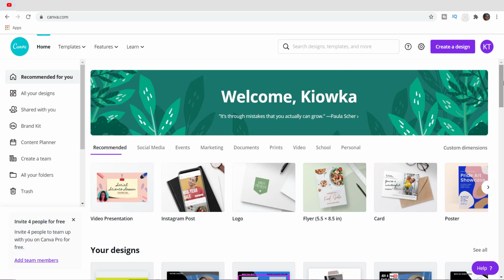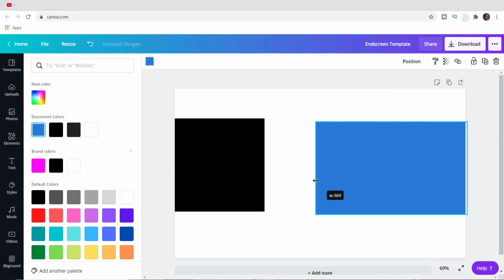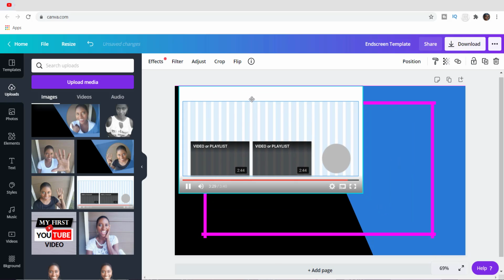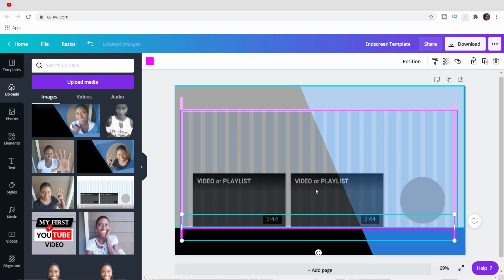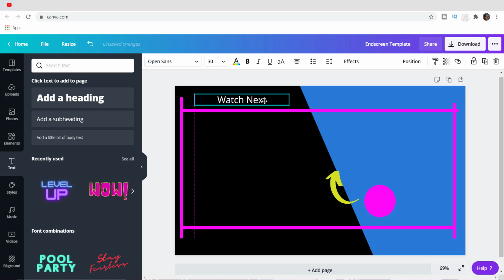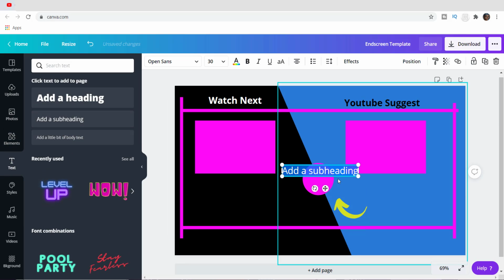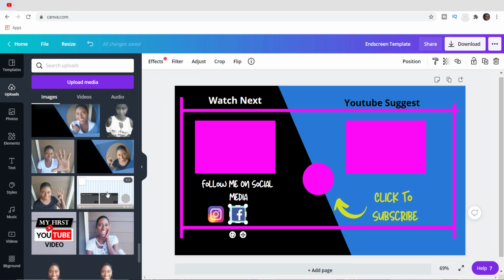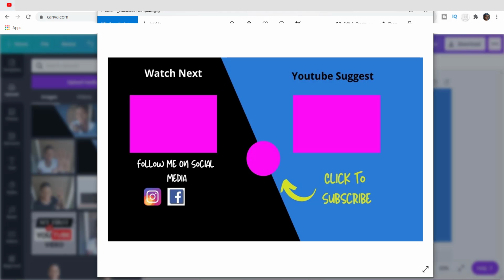Personalized YouTube End Screen | Design A Custom YouTube End Screen Template With Canva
Not getting the views that you want.  Make your videos more engaging when you design a custom youtube end screen template with canva.

 End screens are extremely valuable for increasing your watch time and promoting other videos on your channel.  However, if you are missing an end screen or don't want to purchase one then in this canva tutorial I'm going to show you how to create your very own personalized youtube end screen.
                      GET THE TOOLS THAT I USE TO GROW MY YOUTUBE CHANNEL

Hey what's up my name is Tamil and in this video I show you how to create a youtube end screen template with canva.  So, how important is it for you to have a custom design end screen at the end of your youtube videos.  Well, it certainly will keep your viewers engage end it is custom to your brand.   So, don't worry about anyone having the exact same youtube end screen as you.

These are some of the ways youtube helps you promote your video and get more watch time.  Many people who have youtube channels think it is the number of views that makes a youtube channel grow.  However, if you want to know just how important youtube watch time is then start implementing these youtube tips that will help your grow.

So, watch this step by step tutorial on how to create youtube end screen template with canva to  brand your name and get more watch time.